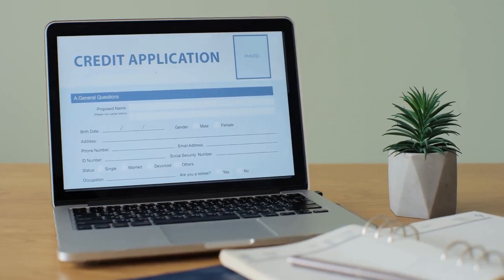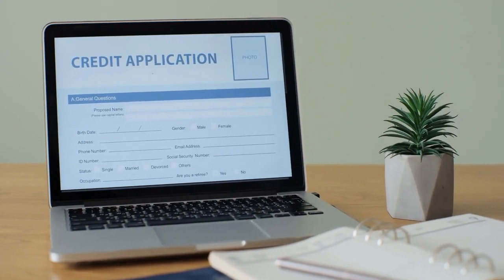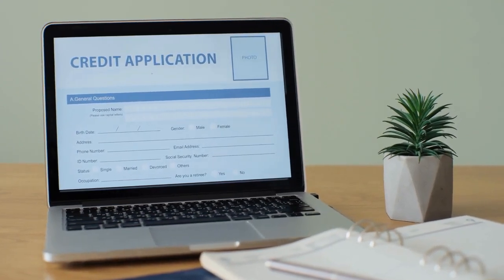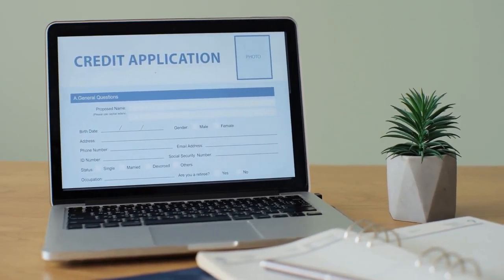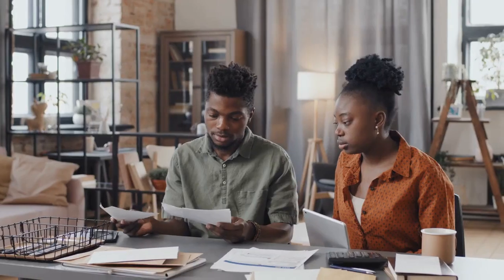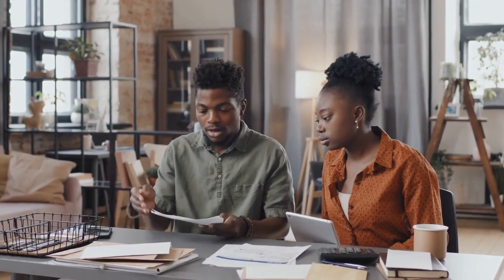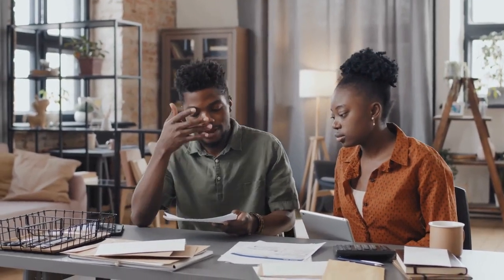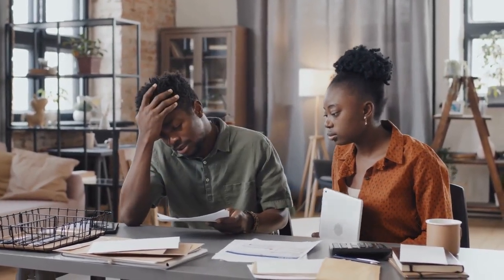ISO 20022: Transforming Financial Interoperability